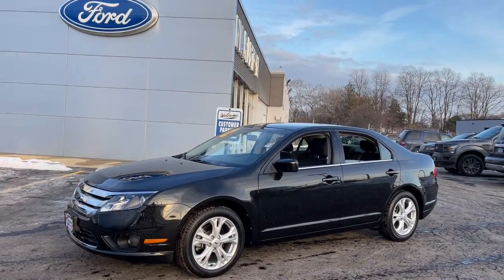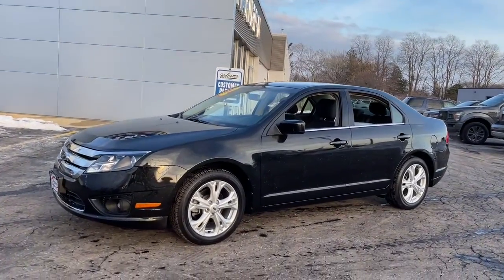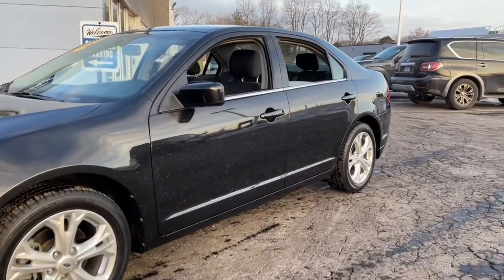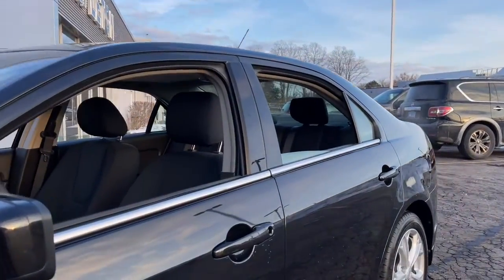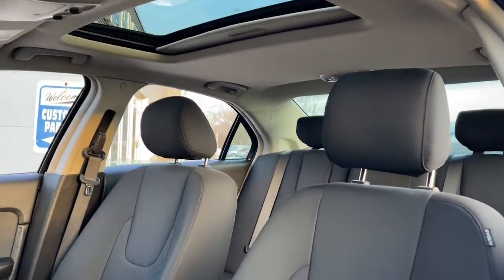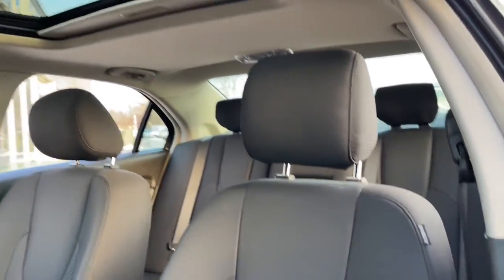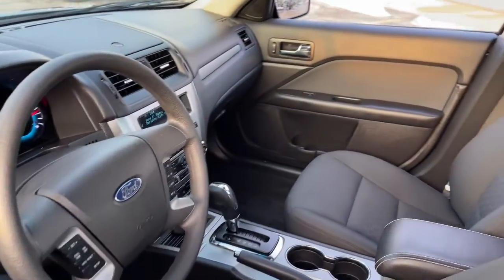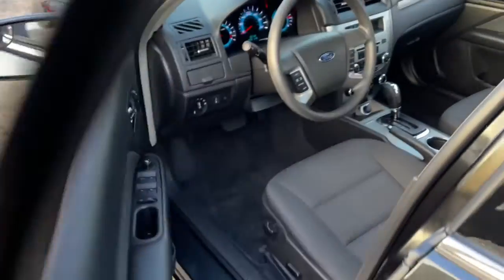2012 Ford Fusion Libertyville, Vernon hills, Gurnee, Niles Palatine P6965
Black  2012 Ford Fusion available in Libertyville, Illinois at Napleton Ford in Libertyville. Servicing the Libertyville, Vernon Hills, Palatine, Gurnee & Niles, IL area.

1010 S. Milwaukee Ave

Very low miles. Nice car, Carfax Certified. This is the right vehicle for you! Why Napleton Ford? Its simple, WE ARE DIFFERENT! We pride ourselves in offering the finest vehicles available to our customers. We complete a thorough 119 point inspection on each of our cars, Brakes, Tires, Lube, Oil, - Detailed! We check and double check so that you can drive with peace of mind! We also provide a Three month/3000 Mile Power train Warranty on any vehicle less than ten years old and 100,000 miles. Each of our vehicles comes with a free Carfax history report! We invite you to buy with confidence and experience the Napleton Difference. We price all our vehicles at or below fair market value making them some of the best values online. Shopping at Napleton Ford is car buying the way it should be: FunInformative and Simple. We promise to give you Our Best Price first, pure and simple. We offer a pressure free, efficient, friendly, and helpful sales staff! We also offer a large inventory for one stop shopping along with a no hassle Sell/Trade policy on any car. Take advantage of our pressure free test drive along with our certified factory backed service with shuttle service and loaner cars! Napleton Ford - Family Owned! A great place to buy your next vehicle! We want to earn your business and invite you to become a member of the Napleton family which has been doing business for over 80 years in your neighborhood! We try our hardest to make sure we treat all of our customers with honesty and respect. We are a hometown store that is interested in creating and maintaining great relationships with our customers. You will never be high pressured here! You will never be lied to or treated in a way that makes you uncomfortable! There is a definite Napleton Ford difference and we invite you to come in and experience it for yourselves! This is truly a great place to buy your next vehicle! Please contact Steve with any further questions regarding this fine vehicle and don't forget to check out a video of this car for more information. The video can be viewed by clicking the movie icon. We sell cars all over the country, so whether you live in Milwaukee, Racine, Kenosha, Round Lake, Grayslake, Mundelein, Lake Zurich, Schaumburg, Highland Park, Arlington Heights, Libertyville, Elmhurst, Northbrook, Carol Stream, Des Plaines, Park Ridge, Chicago or anywhere else in the U.S. We would love to serve you! PAST CREDIT PROBLEMS? We can help! We know that bad things can happen to good people! If you have had a previous Bankruptcy, Repossession, Tax liens. Foreclosure or any other set back, we can get you approved and on the road! No Credit?. No problem! Your job is your credit!
AM/FM stereo w/CD/MP3 player -inc: audio input jack, (6) speakers,Chrome front grille,Speed-sensitive windshield wipers,Solar tinted glass,Body-color door handles,Compact spare tire,Body-color pwr mirrors w/integrated spotter mirrors,17 aluminum wheels,Front fog lamps,P225/50VR17 all-season BSW tires,Automatic quad halogen headlamps,Front/rear body-color bumpers,Climate control w/cabin air filter,(2) front & (2) rear grab handles,Pwr remote trunk release,Dome lamp w/front/rear map lights,Speed control,Illuminated entry,Delayed accessory pwr,Front seatback map pockets,Perimeter anti-theft system,Pwr windows w/driver one-touch up/down,Front row center console w/2 tier armrest storage,Steering wheel-mounted audio & cruise controls,60/40 split spring-assisted rear bench seat -inc: center armrest w/(2) cupholders,2-way manual passenger seat,Pwr door locks,8-way pwr driver w/manual lumbar & pwr recline,Tilt/telescopic steering wheel,Sunvisors w/illuminated visor vanity mirrors,Remote keyless entry w/(2) key fob transmitters,Front bucket seats -inc: 4-way driver/2-way passenger head restraints,Front/rear floor mats,(2) 12V pwr points,Instrument cluster -inc: message center w/trip computer,SecuriLock passive anti-theft system,Rear window defroster,Cloth seat trim,Pwr rack & pinion steering w/electric variable assist,Battery saver,Front/rear stabilizer bars,Dual exhaust w/chrome tips,2.5L 16V I4 Duratec engine,4-wheel anti-lock disc brakes,Front wheel drive